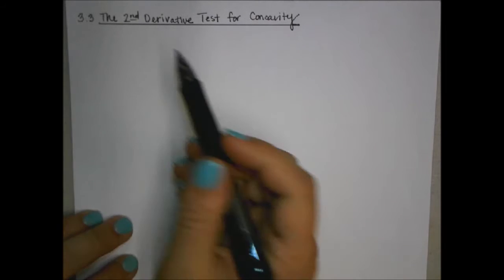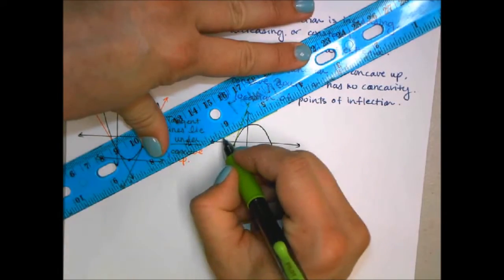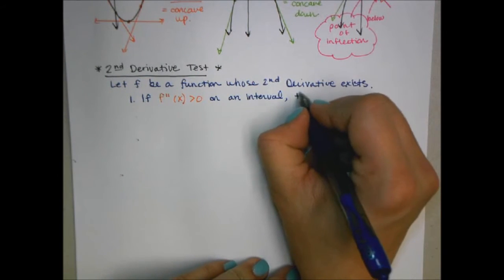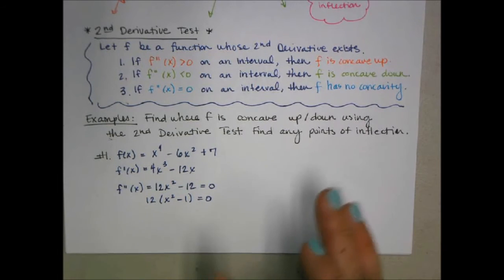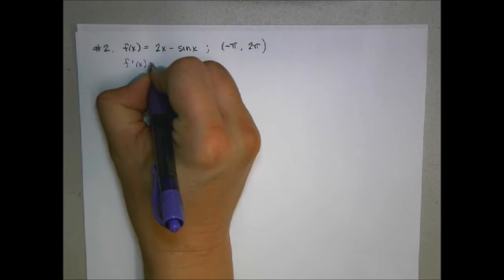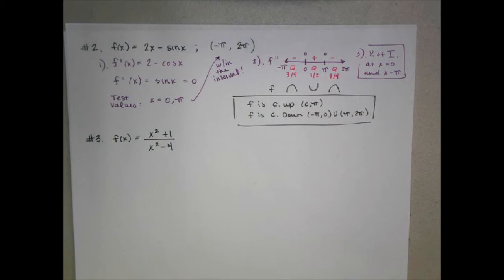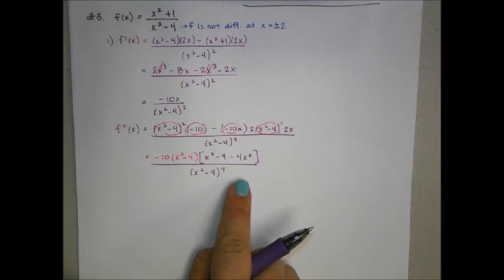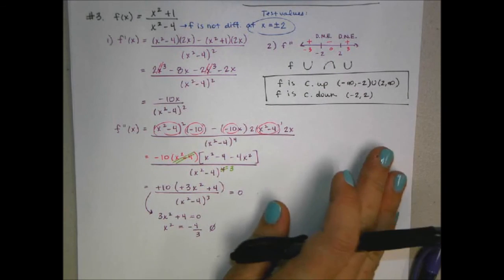AP Calc AB Unit 3 Obj. 3 2nd Derivative Test